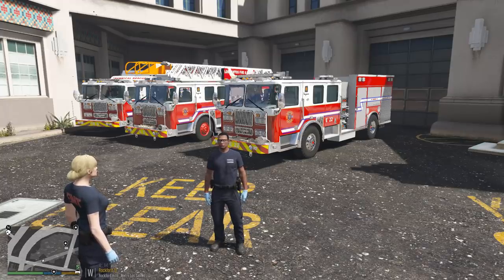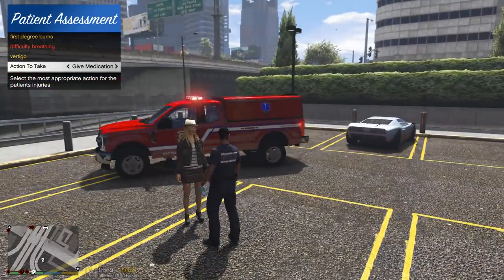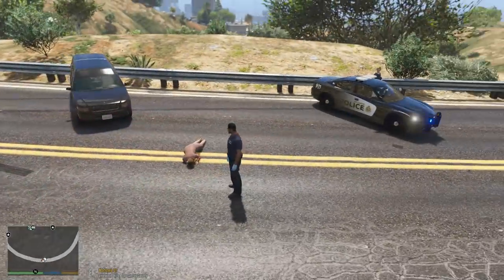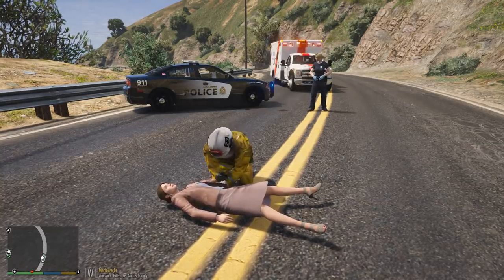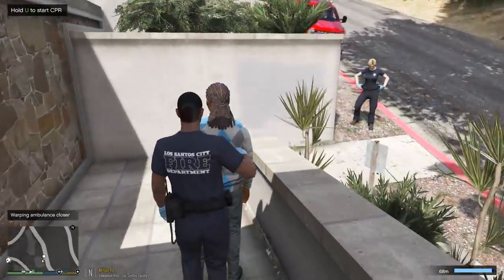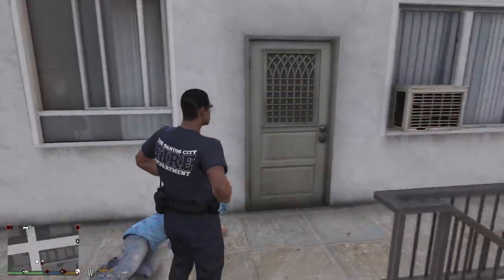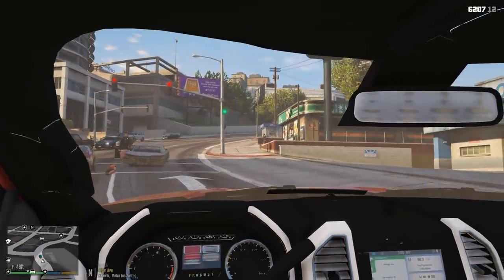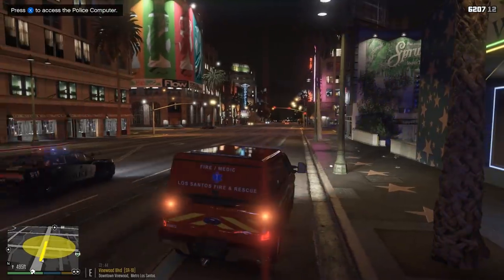GTA 5 Paramedic Mod Fire Medics Responding To EMS Calls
GTA 5 Paramedic Mod. Today we are using Agency Callouts EMS calls & two Ford F-350 Fire Medic Trucks to respond to multiple EMS calls. These skins are based off of Vancouver Fire & Rescue Services in Canada.

Paramedic Calls are from Agency Callouts by Darkmyre Gaming

*Medic4523 removed this pack from lspdfr, he will upload it to this new website but I do not know when.